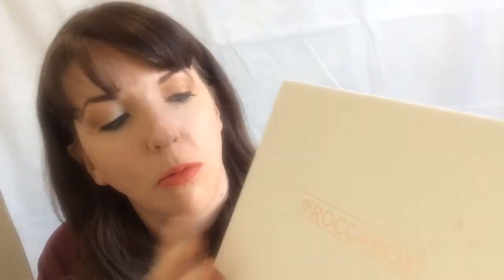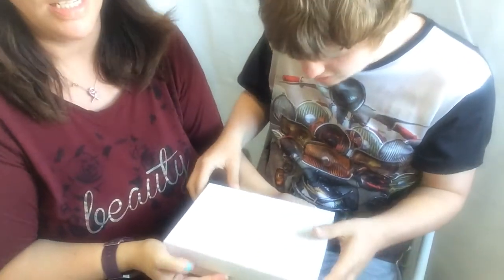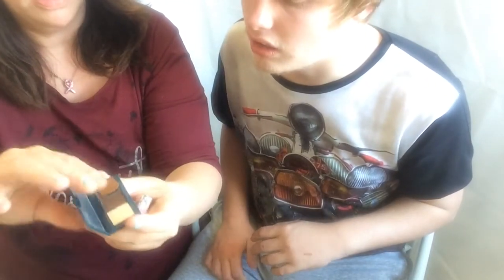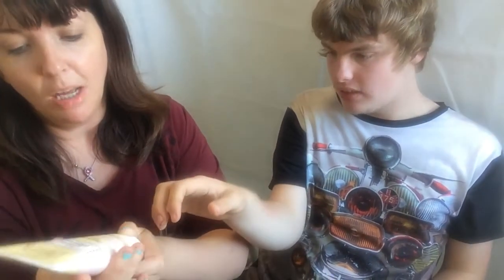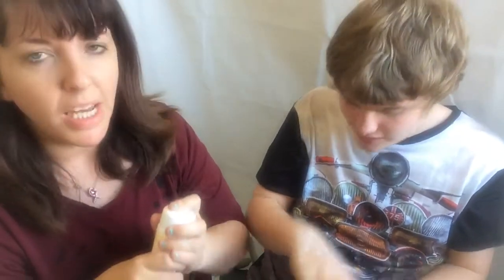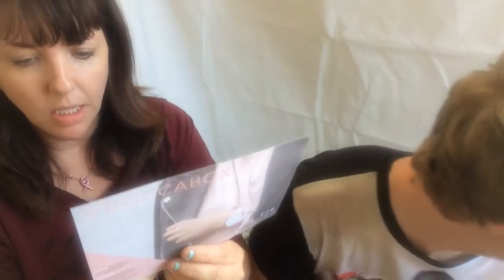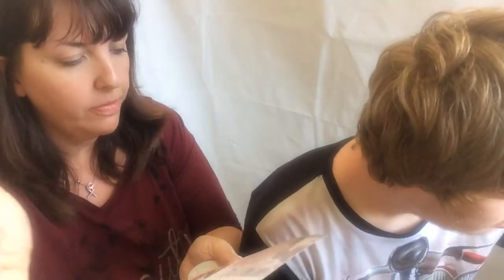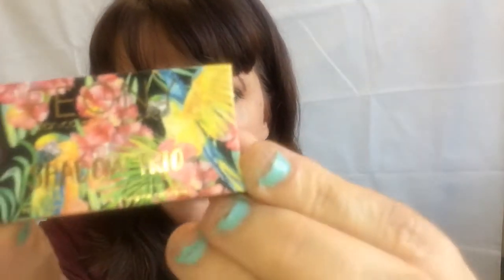UNBOXING ROCCABOX SEPTEMBER 2017 WITH AUTISTIC SON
Hi everyone today is a unboxing with my son who has autism he can't talk please no nasty comments he is disabled please be nice and give a like or a like and subscribe would be amazing I would like to say a huge thankyou to all my subscribers and I will support new subscribers